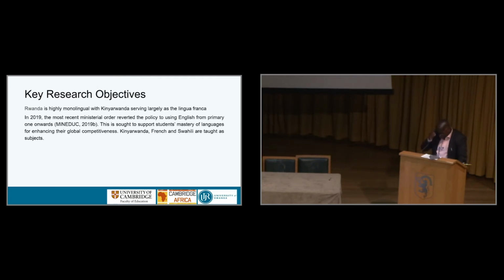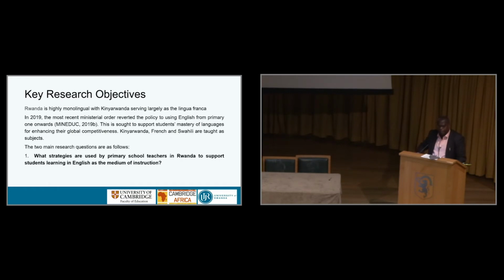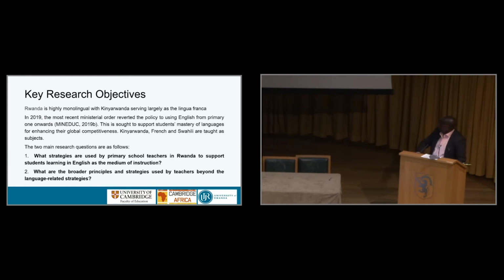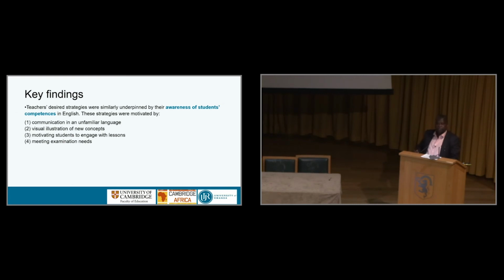'Learning how to move beyond language barriers in Rwandan schools' – Cambridge Africa Day 2022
Video 11/17

Professor Eugene Ndabaga [Associate Professor at University of Rwanda-College of Education] and Professor Ricardo Sabates Aysa [Director of Research at the Faculty of Education, University of Cambridge] present their collaborative project on 'Understanding strategies and principles used by Rwandan primary school teachers to enable learning: Moving beyond language barriers' as part of Cambridge-Africa Day (6th July 2022).